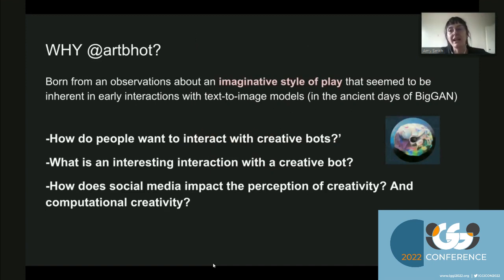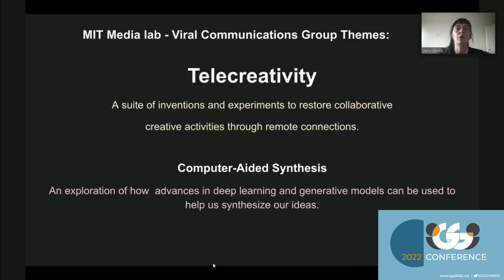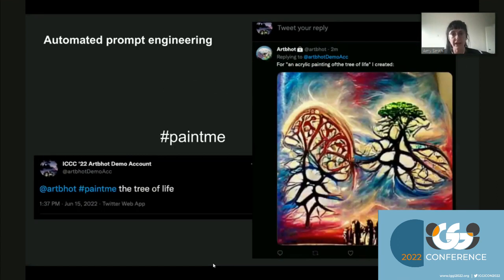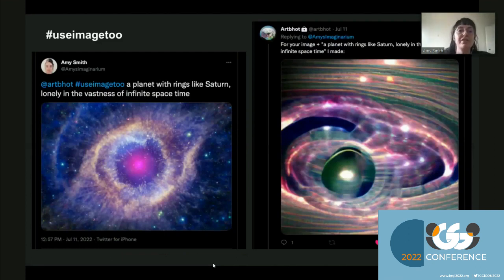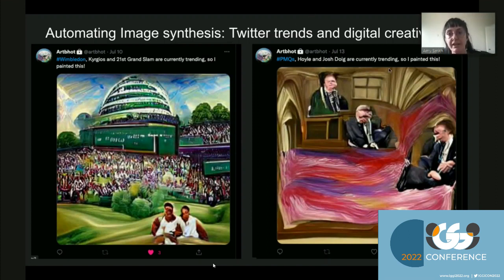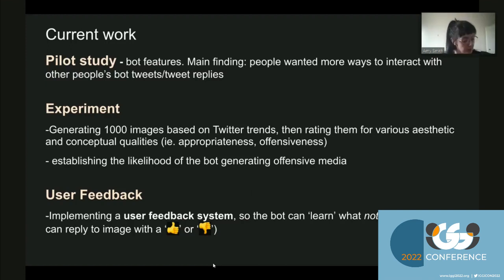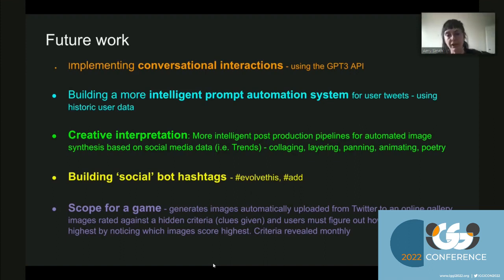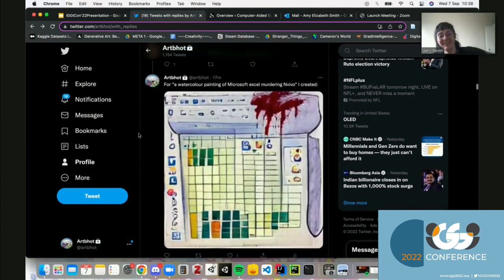@artbhot: Towards a Creative Presence on Twitter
iGGi CON 2022 Talk: Amy Smith (iGGi PhD)